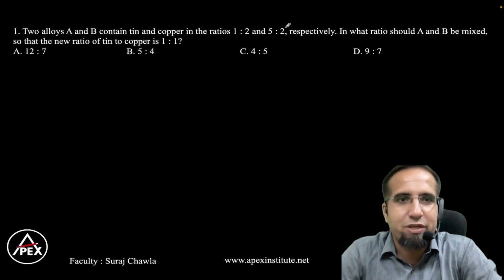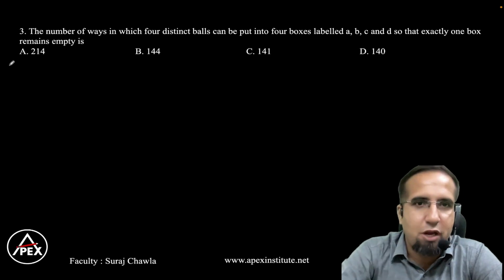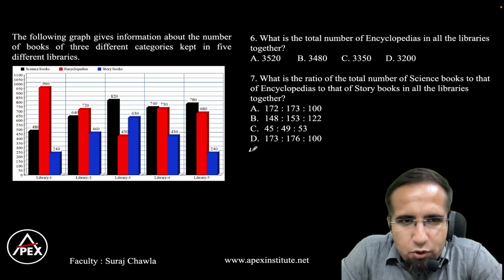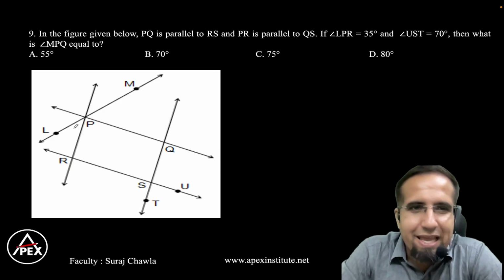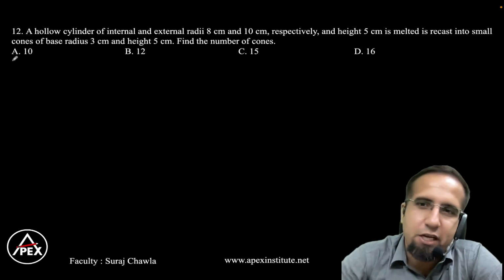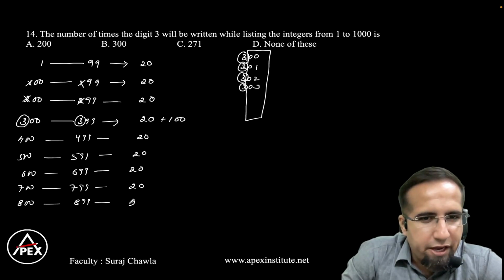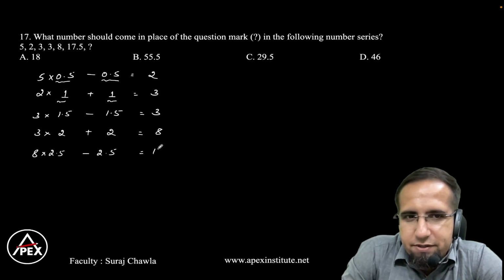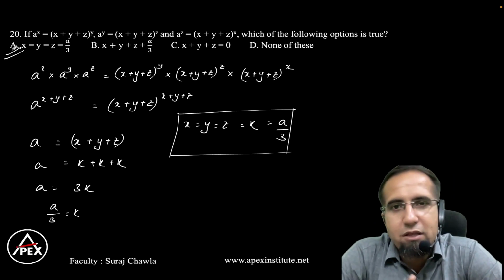How to Crack SNAP 2023 : Quant Section | SNAP Questions Solving | APEX - CAT / IPMAT Coaching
How to Crack SNAP 2023 : Quant Section | APEX - CAT / IPMAT Coaching.

In this video, we have discussed everything you need to know about SNAP 2023 exam Quantitative Aptitude and DI/DS section.  Check out the list of things covered below:

Complete walkthrough of the Quantitative Aptitude and DI/DS section of the SNAP 2023 and the know how on how to attempt the SNAP analytical and Reasoning section in the given time limit.

The key to cracking SNAP 2023 is dedication, knowledge of the scoring topics and right mentoring. With APEX CAT coaching you are sure to reach great heights and succeed in making in to your dream MBA college.